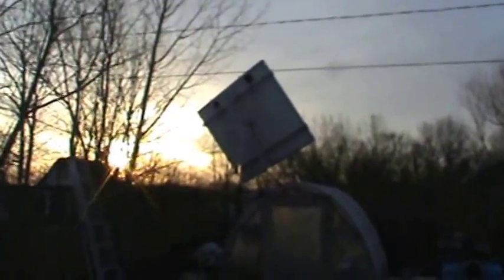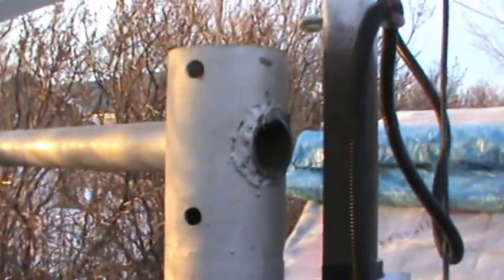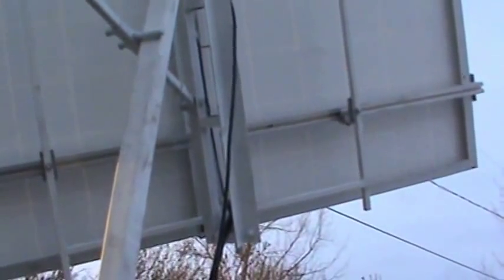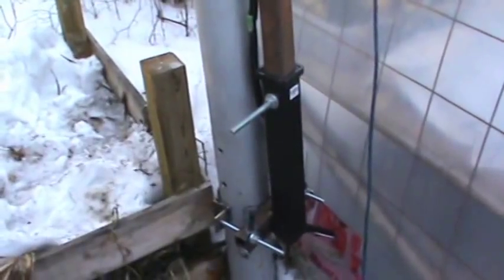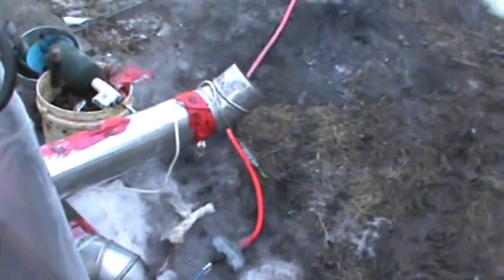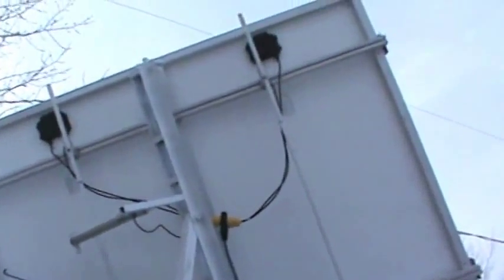DIY Single Axis Solar Tracker With Electronics from China Part Two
Solar tracker installed and working. I never had perfect weather to test it, but since it has been working very well in partial to full sun. It does weird things on cloudy days but the light sensitivity is adjustable. Turning down sensitivity spares drive battery. The instructions have been translated from Chinese and they are quite difficult to interpret, but for $89 plus shipping. a thumbs up from me!